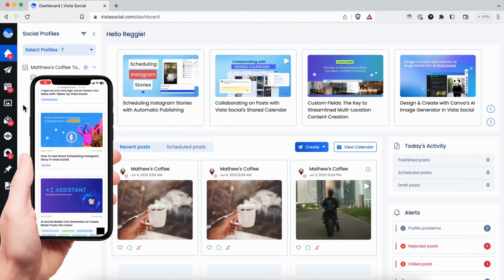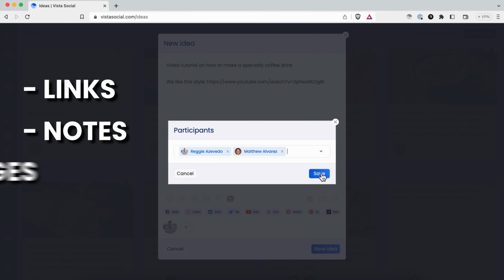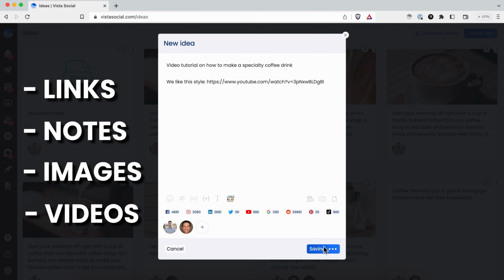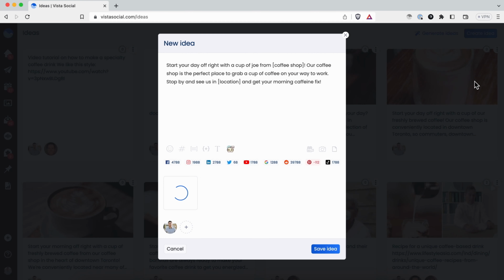Organizing Ideas for Social Media Posts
How to organize your social media post ideas with Vista Social.